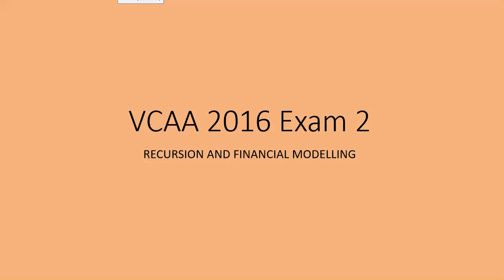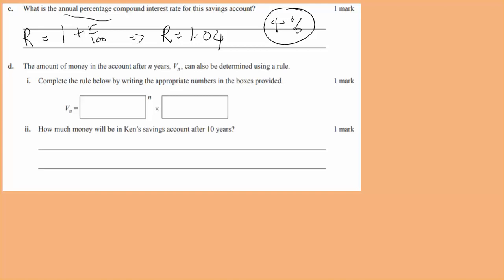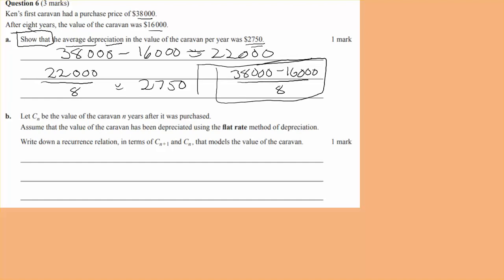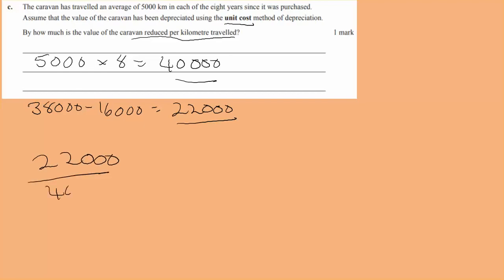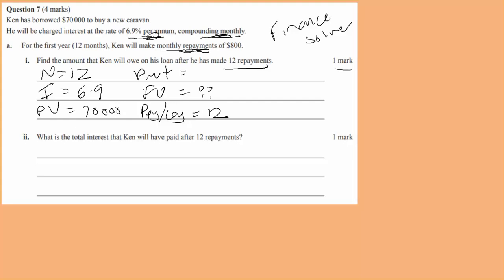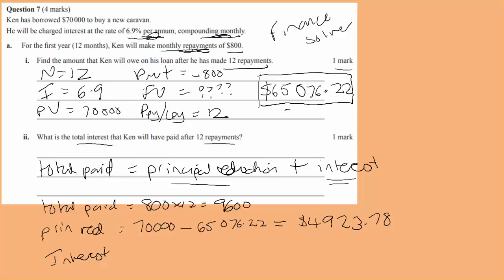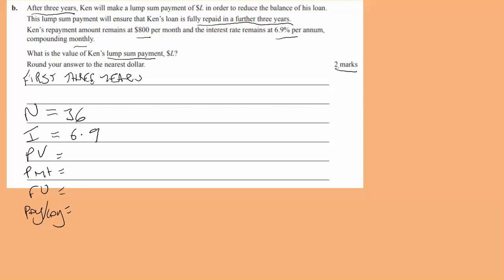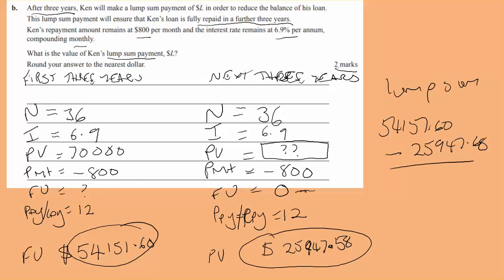vcaa exam 2 2016